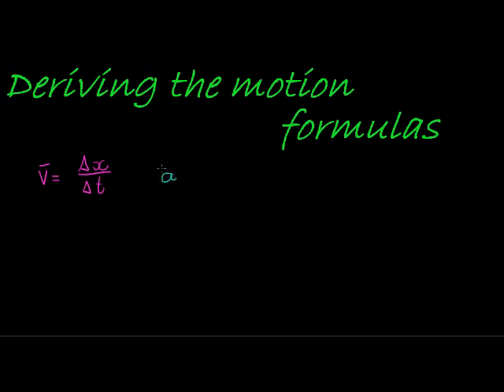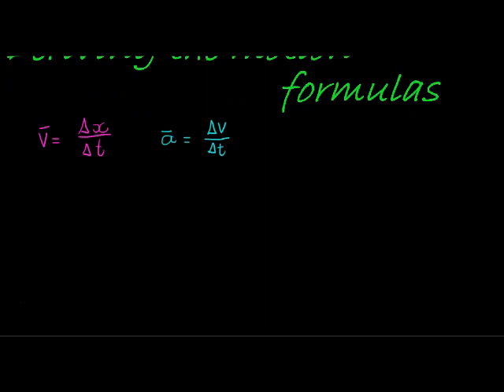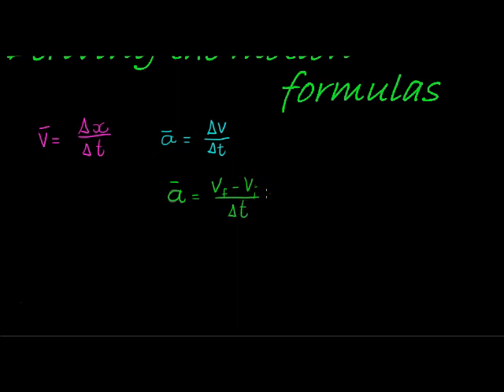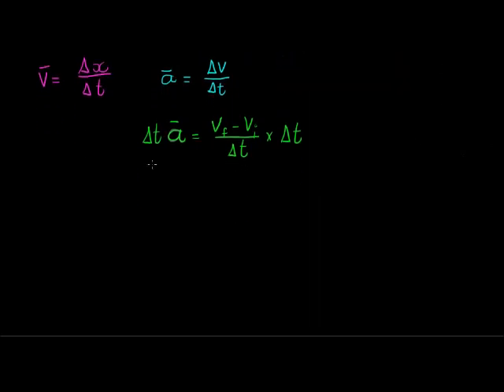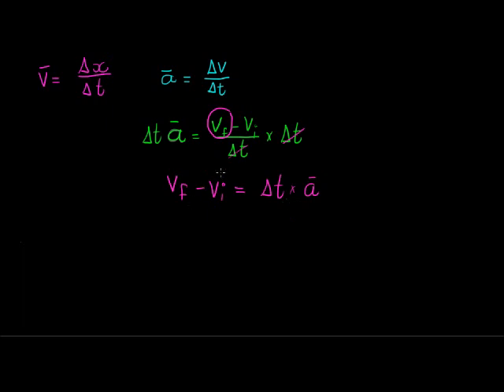Deriving vf=vi+at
Deriving the formula vf=vi+at